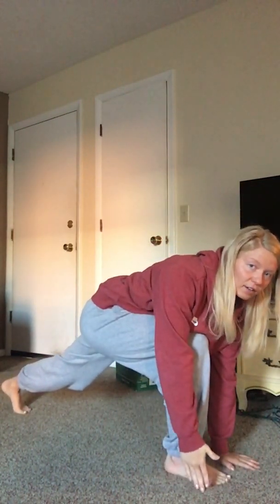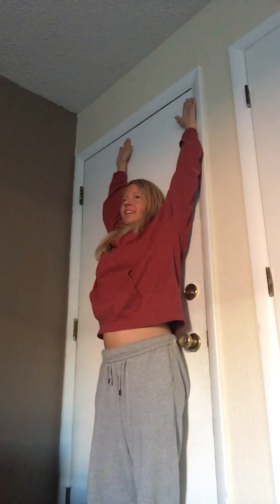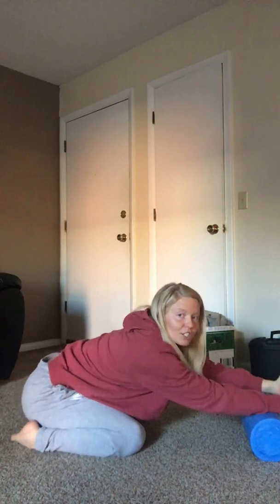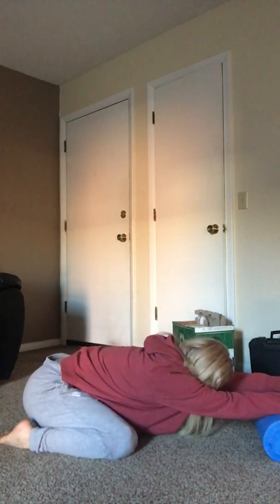Day Eight "Tactical Mobility"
Day Eight of the Off-Grid Training Program